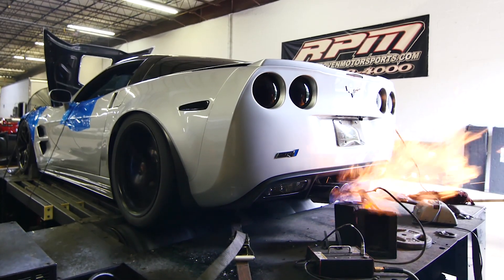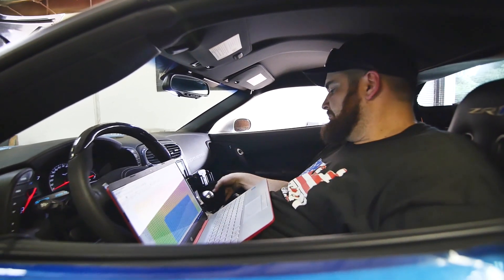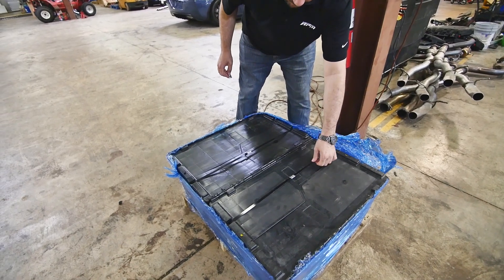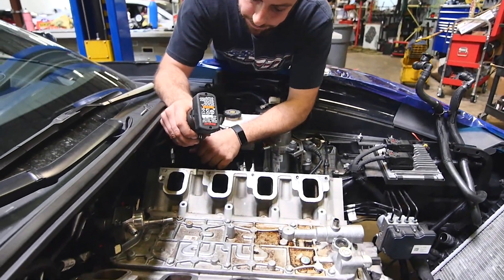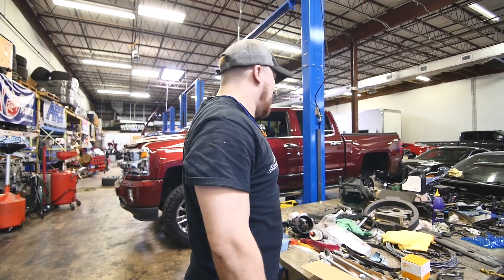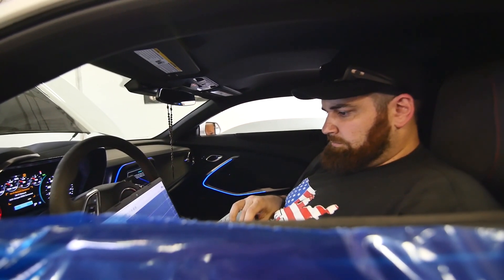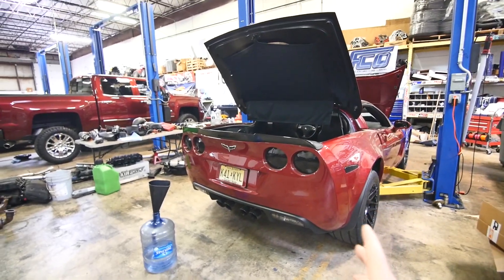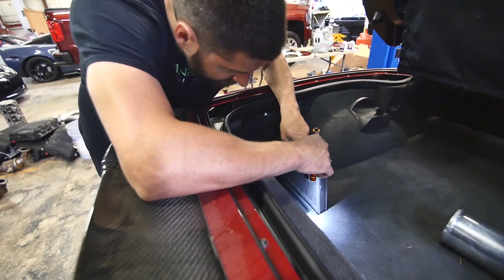Kong 2650 C6 ZR1 (SBE) Hits the Dyno! | RPM S10 E7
On Today's Episode of the RPM Web Series, we finish up a Kong 2650 Zr1 & Stage 4 ZL1.